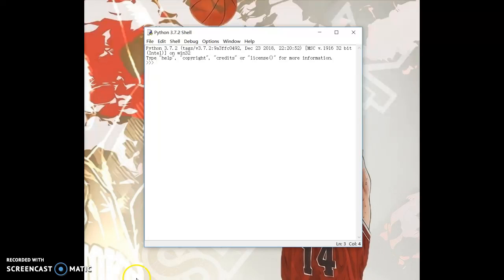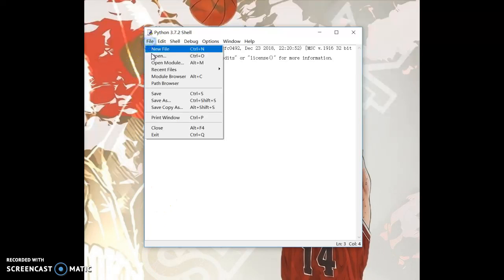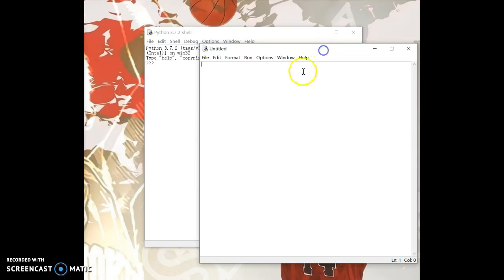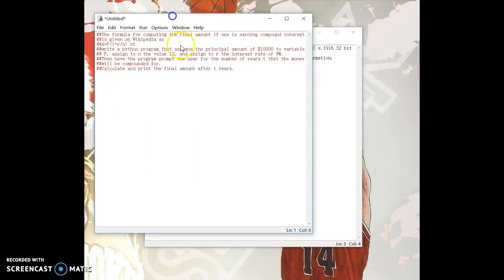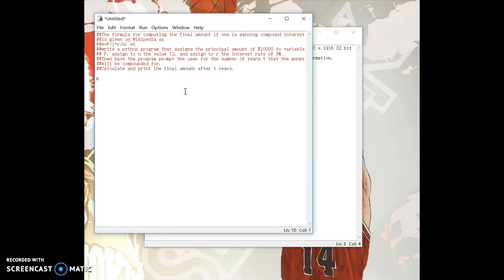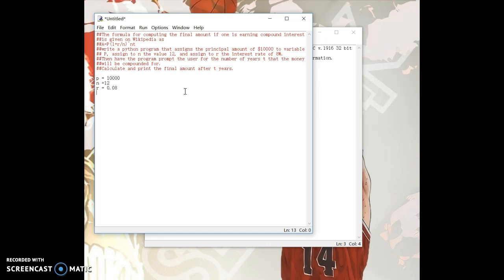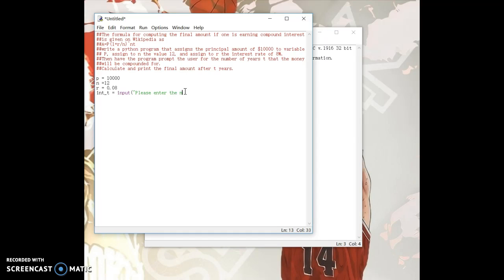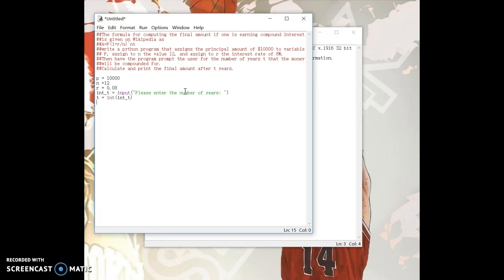hw_1_ex_05_yt